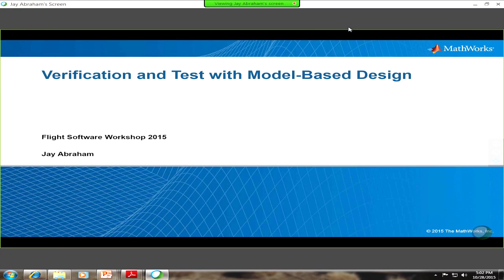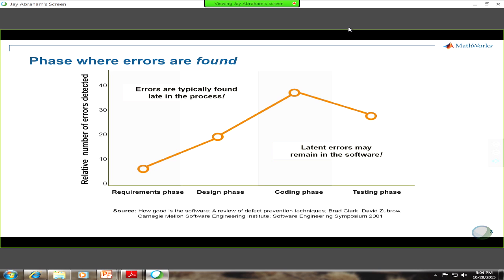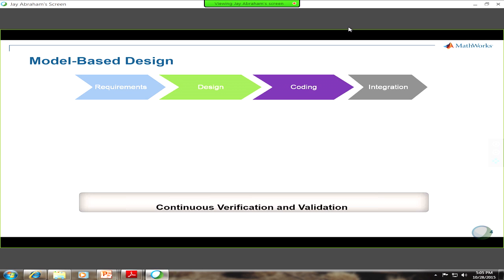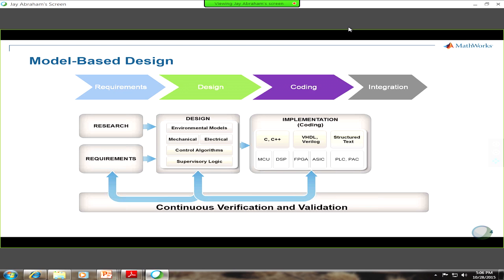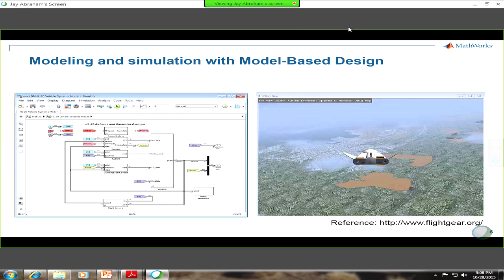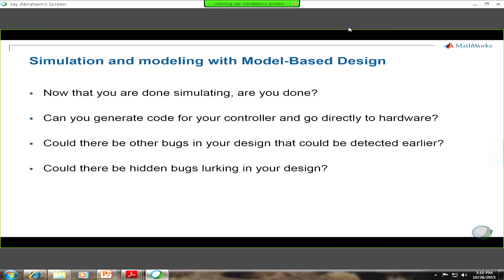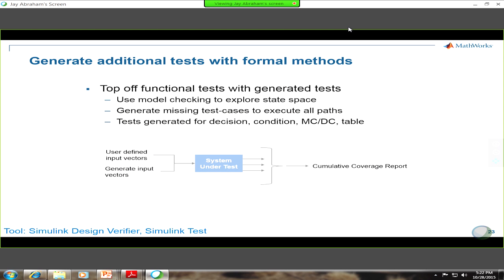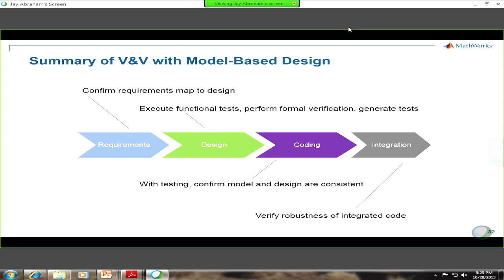2015 Day2 13 Jay Abraham